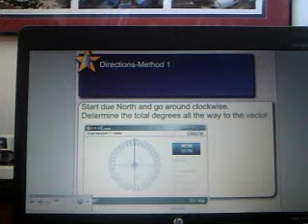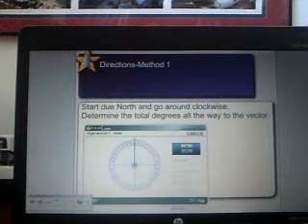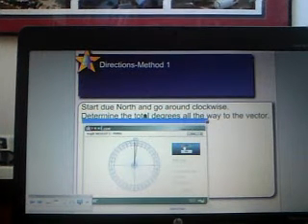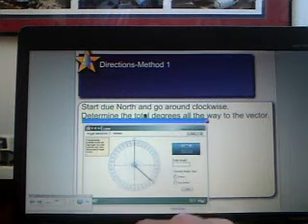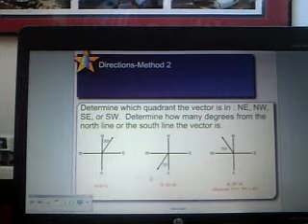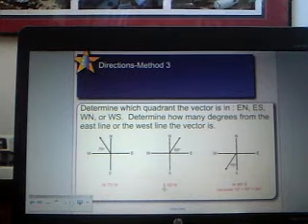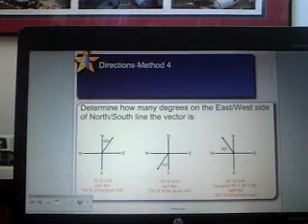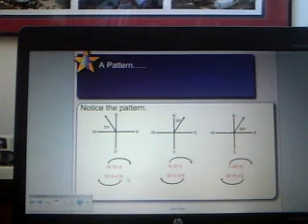Vectors part 3